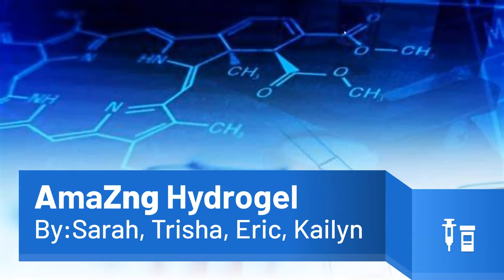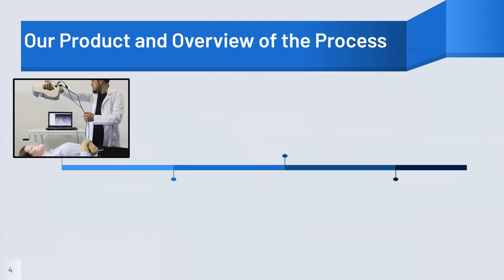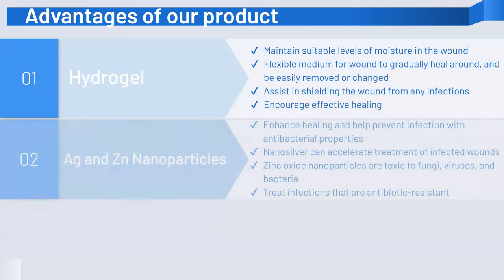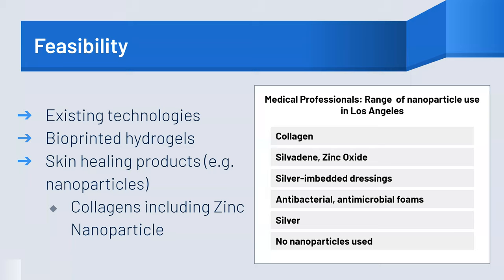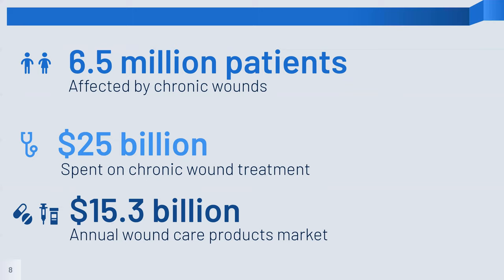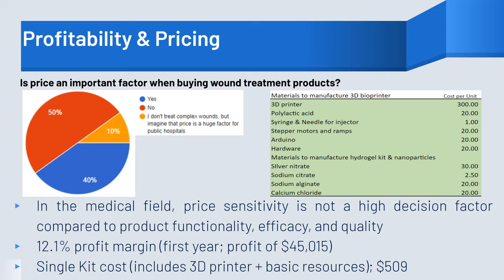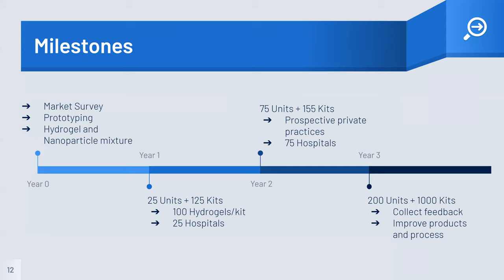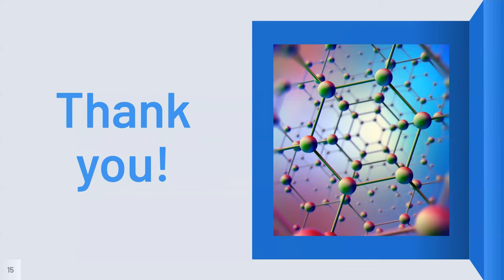Granada Hills Charter High School - AmaZng Hydrogel